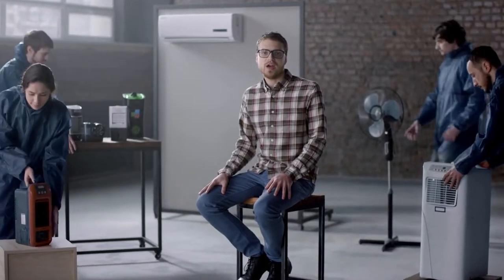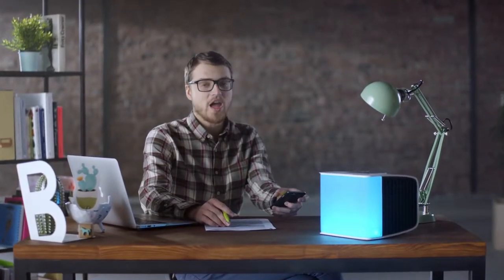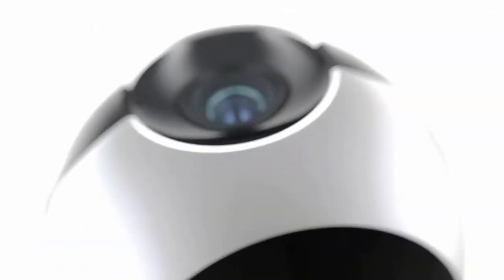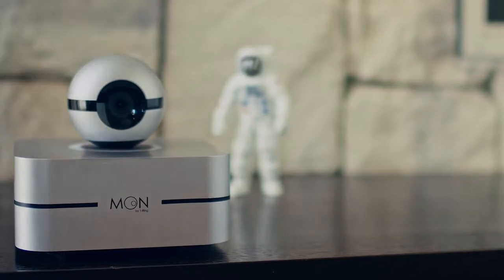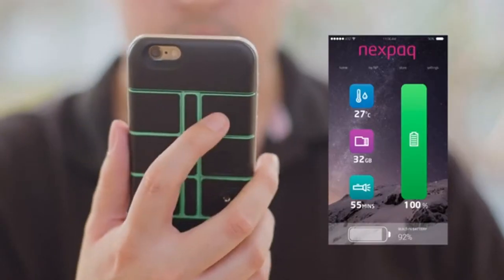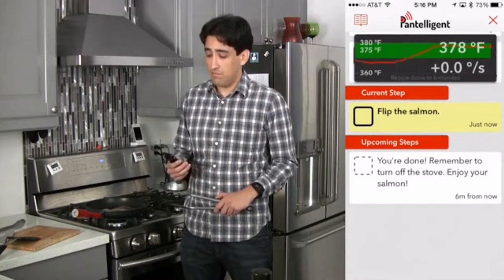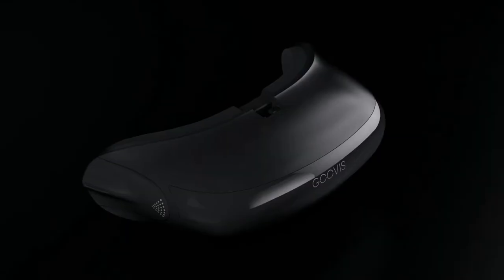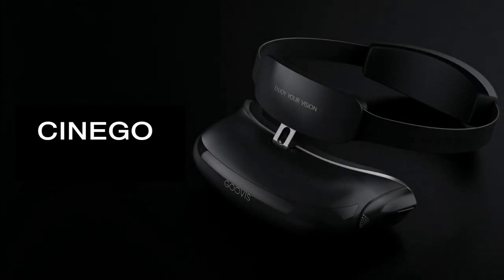5 new gadgets that will change your life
Hey guys ! Im bringing you the latest inventions that will add value and convenience to your life, Let me what kind of technological advancements you need in your life and i will provide the tools. See you in the comments.

2018 INVENTIONS

Introducing Cinego: an immersive personal 4K cinema housed in the lightest integrated headset ever built. Designed with twin micro M-OLED screens, an intuitive Android OS with Wi-Fi & HDMI capability for seamless connectivity across all your devices. With a 4.5 hour battery life, Cinego is the most engaging way to enjoy your favourite content.

Create your personal microclimate with the flagship device by Evapolar - evaSMART air conditioner! Application control, tools for automation and Smart Home capabilities make evaSMART a natural fit for your office and home environments.

The Moon is the world's most innovative Smart Home Solution. It combines amazing features with a revolutionary design

nexpaq allows you to easily customize, enhance, and add features to your smartphone through the case. To put it simply: You can add and remove physical “modules” think Lego bricks with special powers directly from the back of your case without powering down!

It's time to allow your phone to do things it was really made for. Unlimited potential all in the palm of your hand.

The smart frying pan of the future. Now anyone can cook delicious meals perfectly. The secret ingredient is temperature control.

Don't forget to press like button for more content!